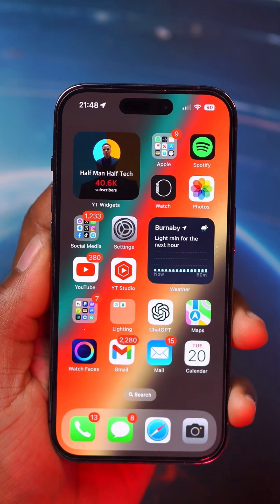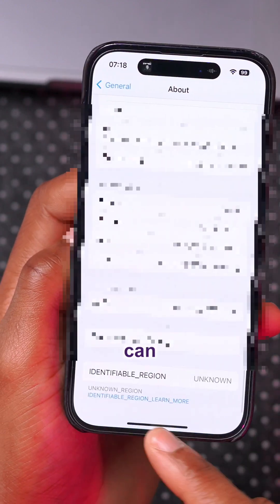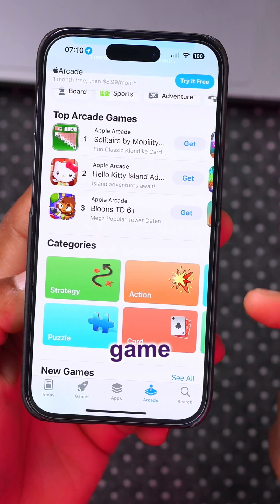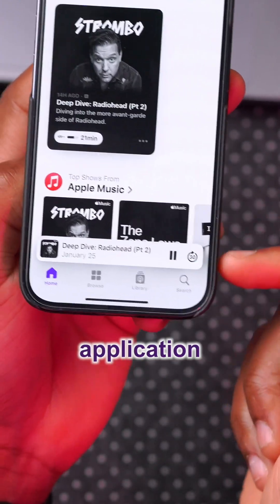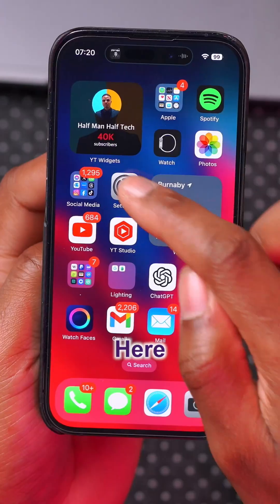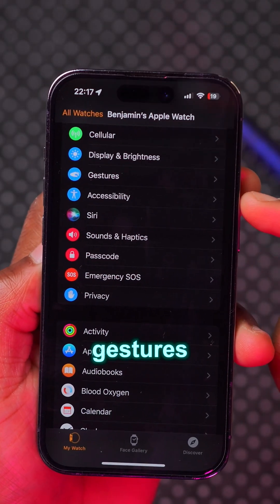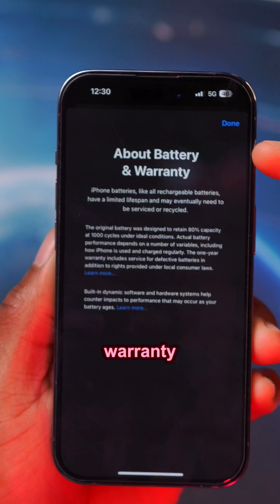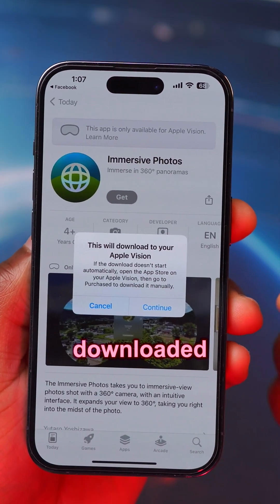iOS 17.4 - Changes the iPhone FOREVER 🤫 Finally!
iOS 17.4  - Changes the iPhone FOREVER and this is why!